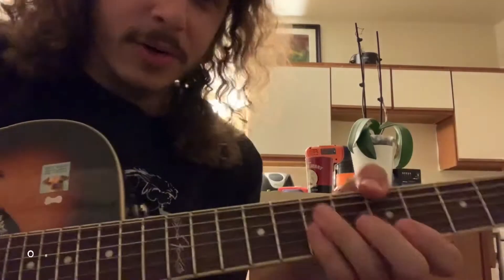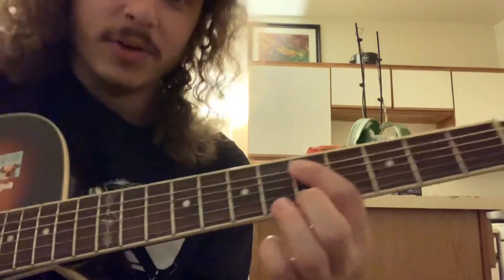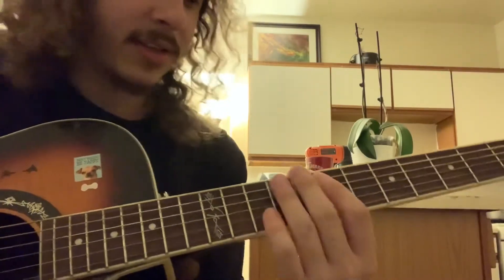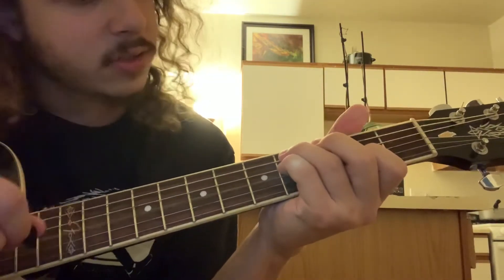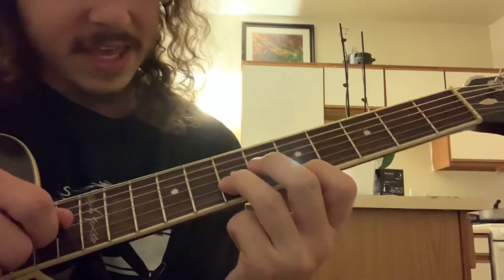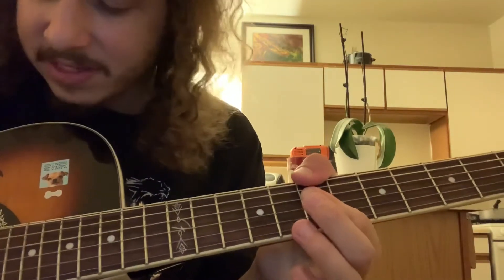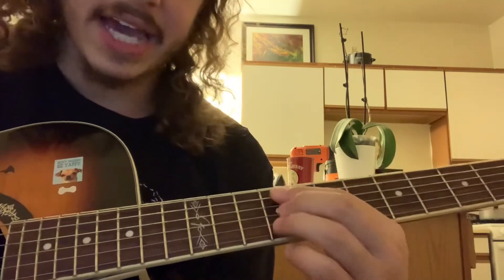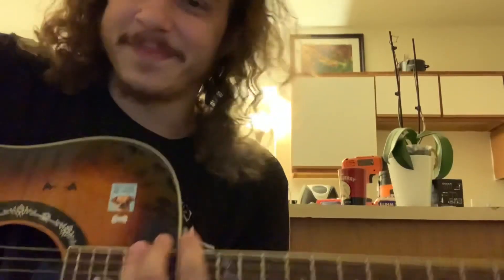Legs - Jer Coons - guitar lesson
1:55 lesson begins (intro)
7:05 verse
8:20 prechorus
9:30 chorus
10:30 cool fill he does in the video he posted on youtube playing this song
12:53 second verse
13:35 second prechorus
15:00 second cool fill (after 2nd chorus)
17:12 last prechorus

bc1q9rcdtvdz0j5mf3vyfpg68wls3jjau840ttem29 bitcoin tip jar address